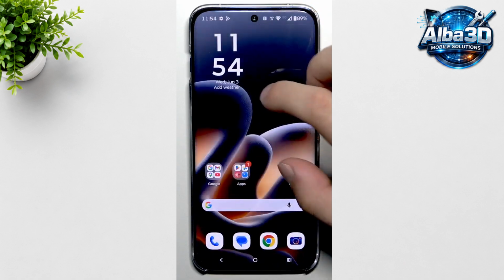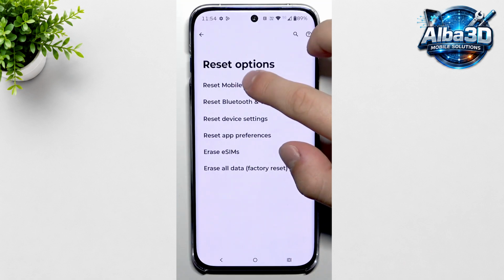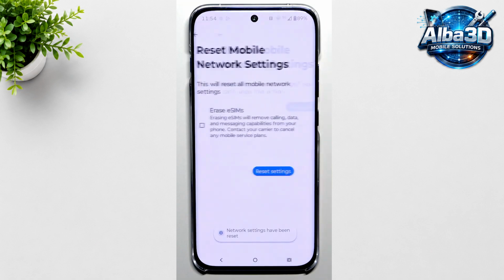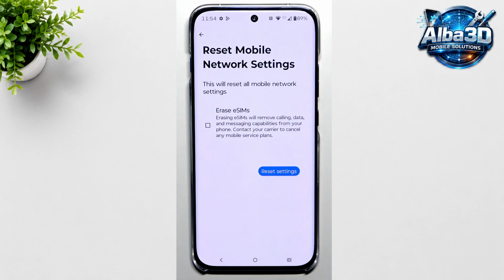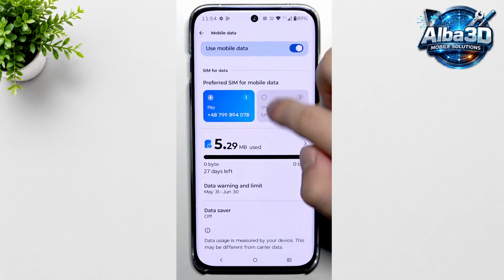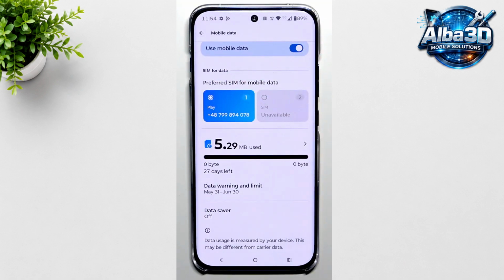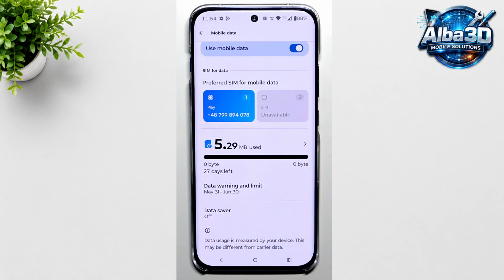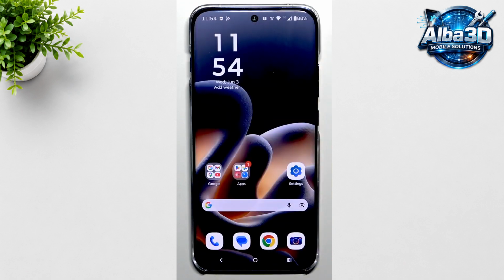How to Fix Mobile Data Not Working on MOTOROLA Edge 70 Pro synced edited